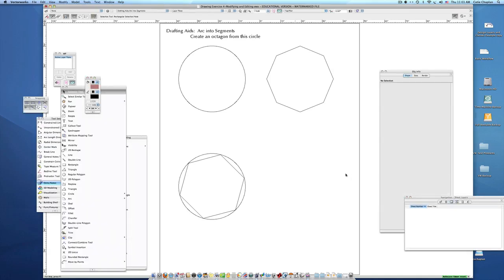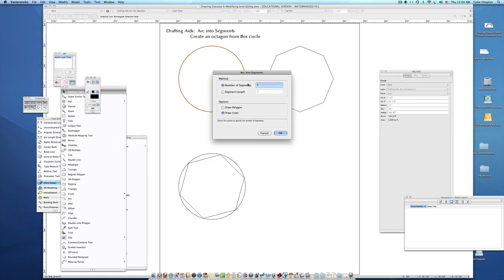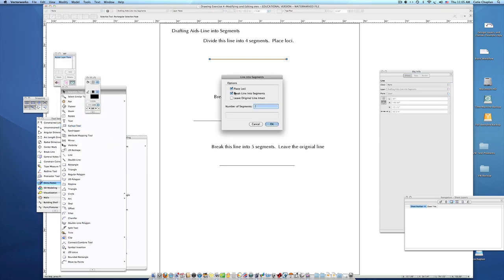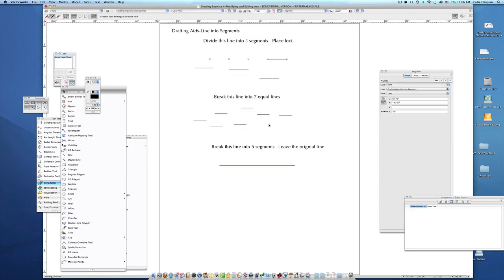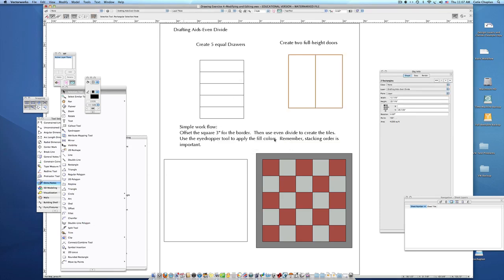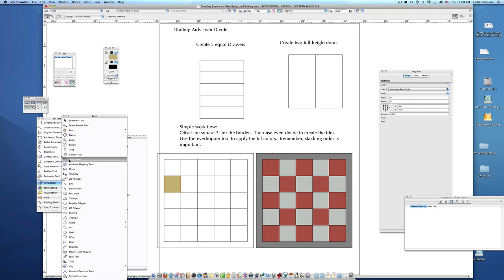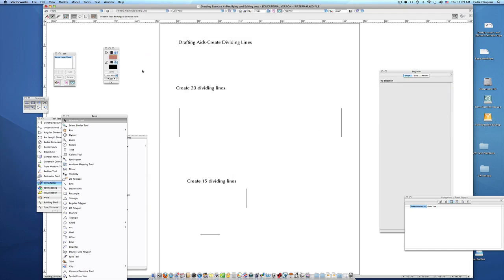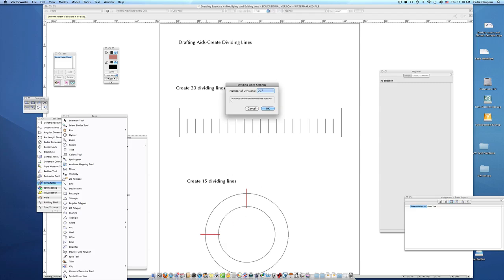WOOD TECHNOLOGY C.A.D